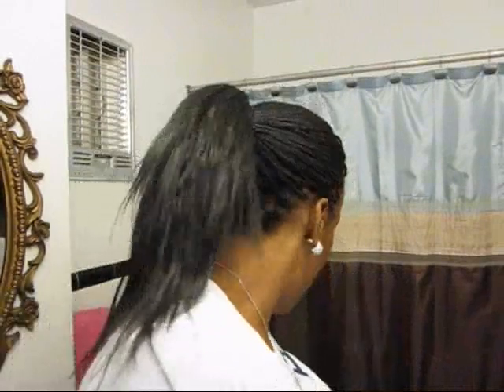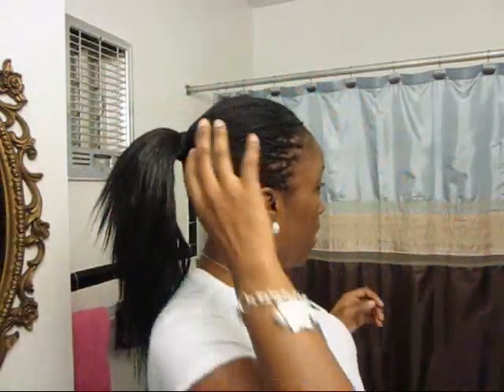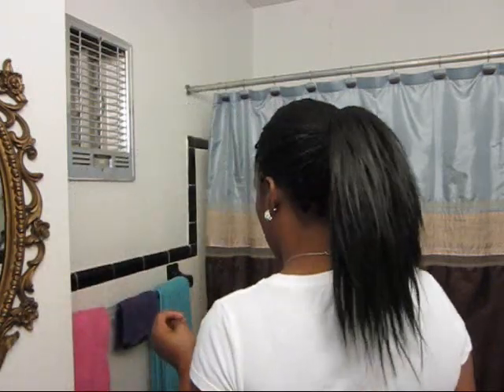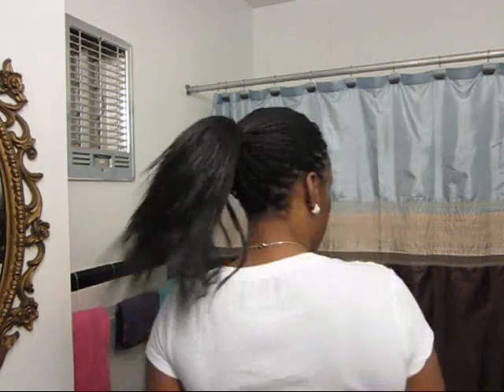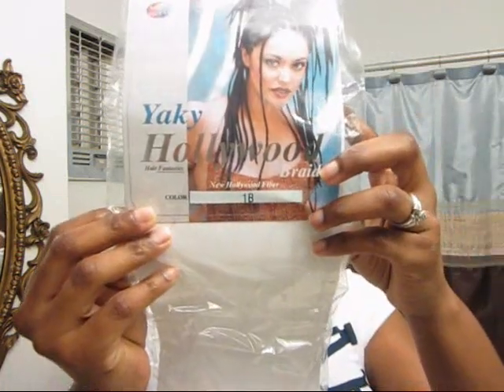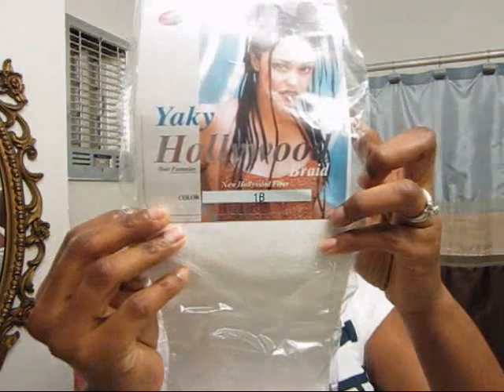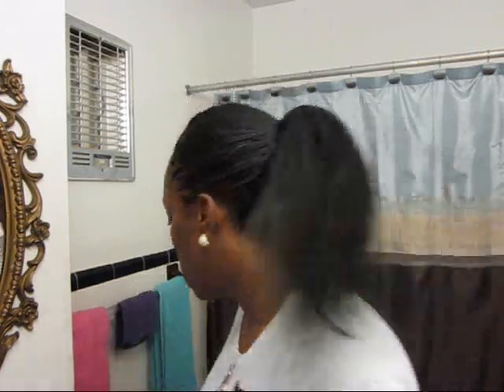102| My protective style "Plats"